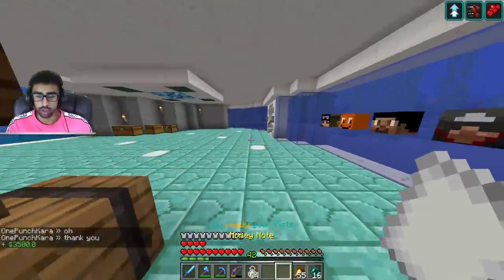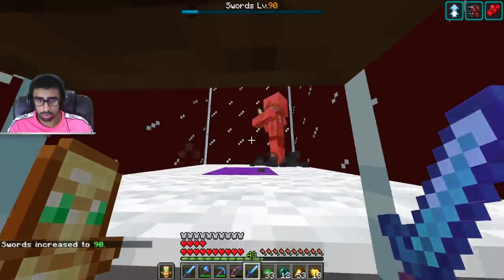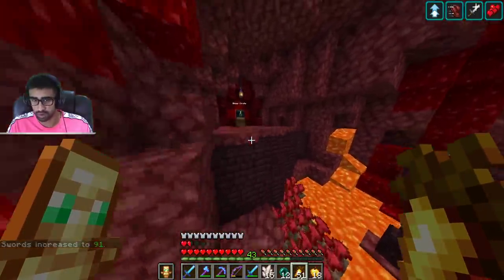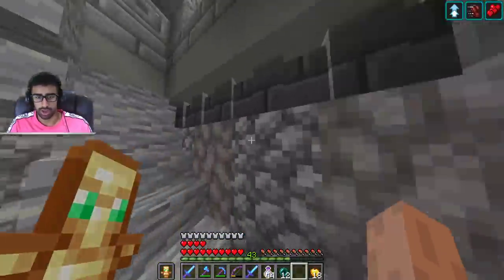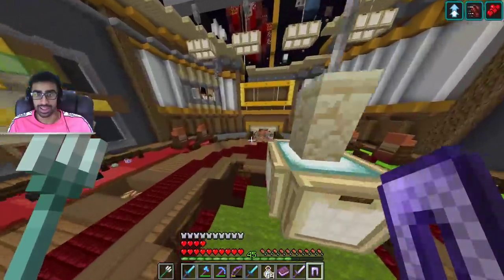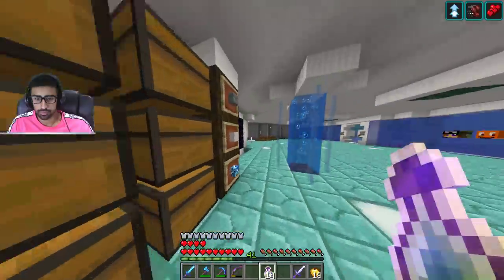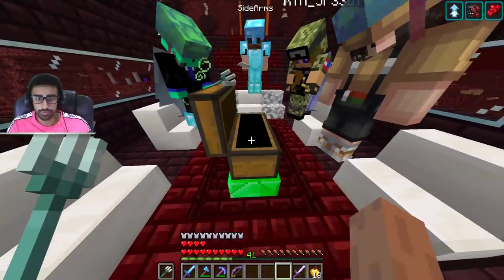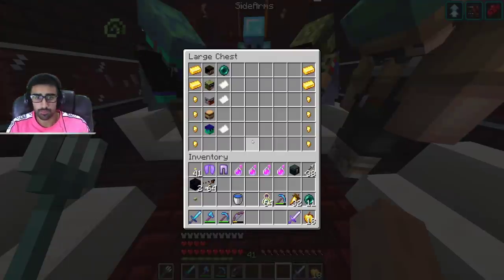NEW LOOTCRATE! - How To Minecraft #49 (Season 6)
How To Minecraft Season 6. An SMP series. Enjoy!

Welcome to How To Minecraft S6! A brand new 1.14 SMP. This is going to be a private Minecraft Survival Multiplayer server made just for us to play on and enjoy the brand new Minecraft in it’s most simplistic form with custom plugins and more!

SMP is a great way to create stories, plots, enemies, friends, and interactions.